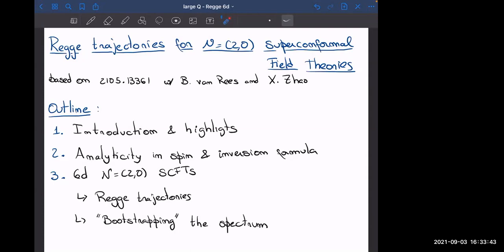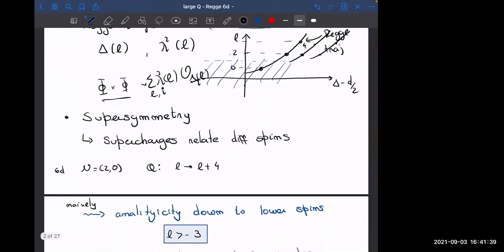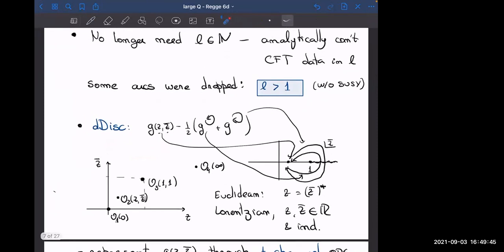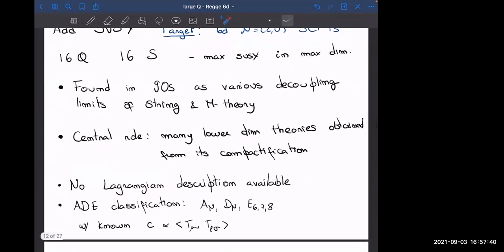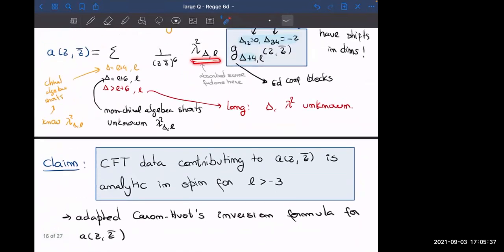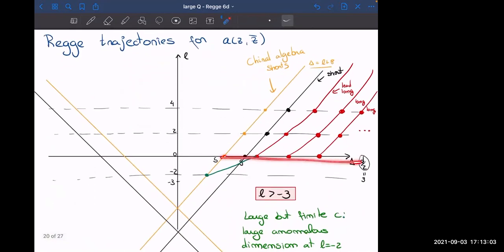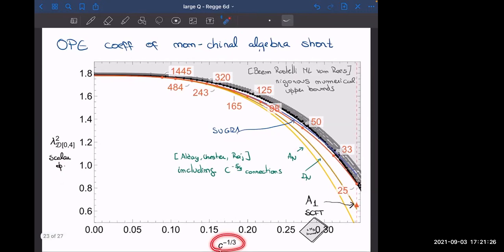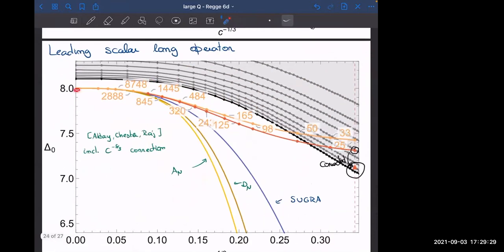Lemos: Regge trajectories for N=(2,0) superconformal field theories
We discuss the structure of Regge trajectories of 6d N=(2,0) SCFTs combining analyticity in spin with supersymmetry. Focusing on the four-point function of supermultiplet we show how "analyticity in spin" holds for all spins greater than -3. Through the Lorentzian inversion formula we then describe an iterative procedure to "bootstrap" this four-point function starting from protected data, and compare the results with the numerical bootstrap bounds. This procedure works best at large but finite central charge, where non-protected contributions are suppressed by the inversion formula.